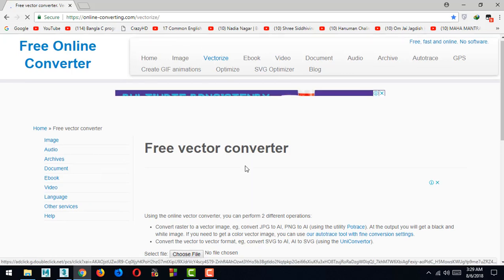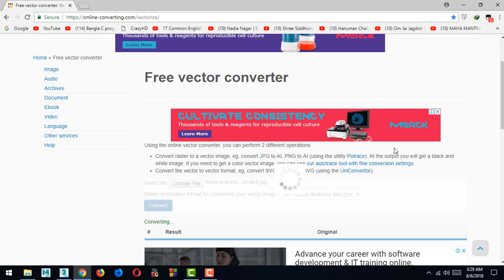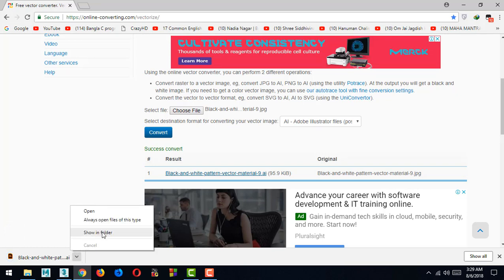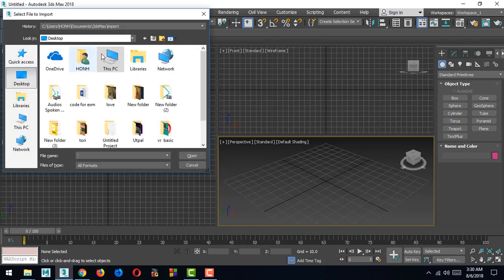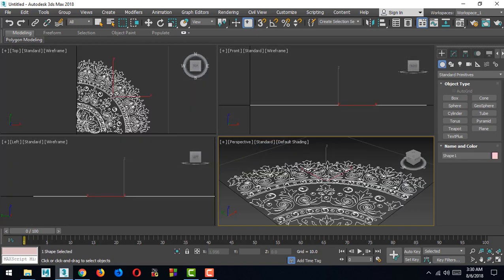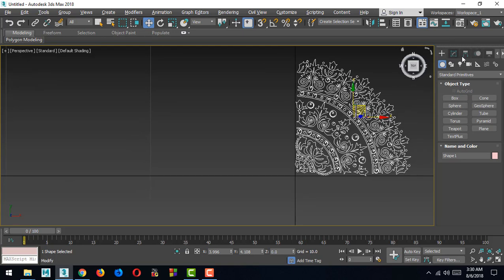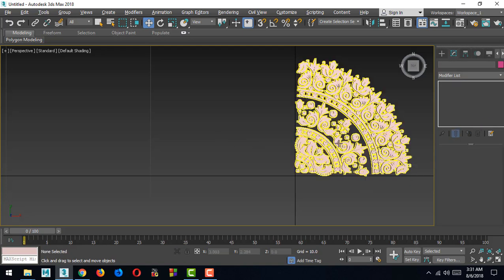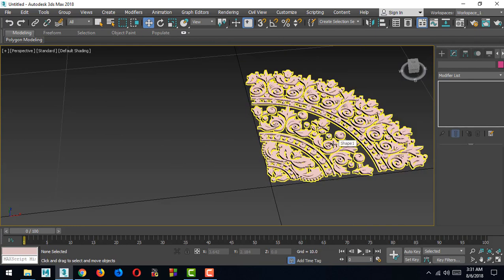Convert 2d image to 3d model in 3ds max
Convert any 2d black/white image to 3d model in 3ds max

1. find image you want or paint it with any paint program like photoshop or adobe illustrator.

2. convert it to Adobe illustrator (jpg to Ai). (make sure the converte image is JPG not PNG)

3. import it to 3ds Max

4.extrude it

done

## If I made any mistake pls give me pardon .
Tnx so Much .
Credit :FOUR QUBE pro